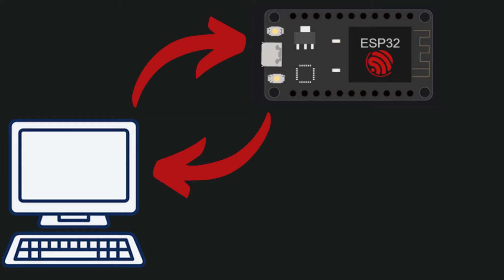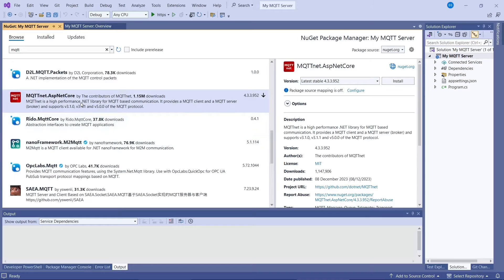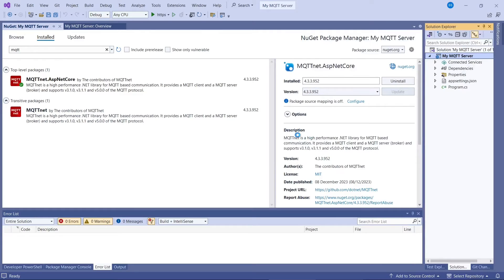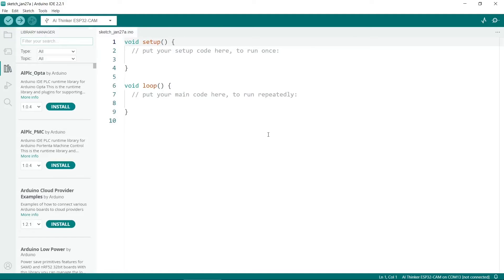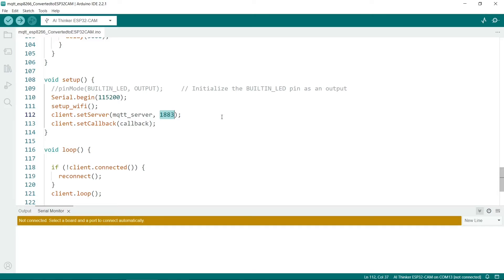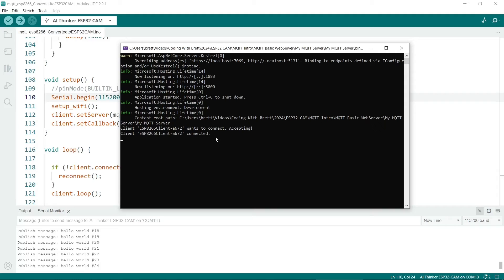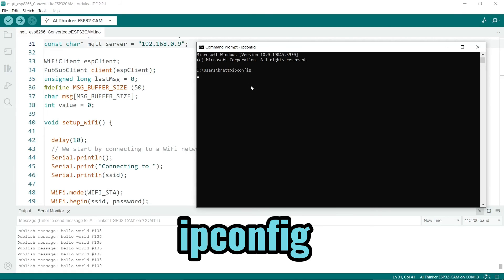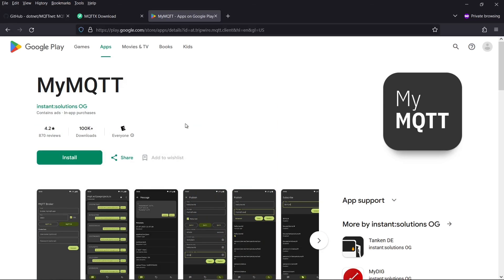Connect ESP32/ESP8266 & C# .NET Core Using MQTT - Easy Tutorial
Here's how to quickly connect a Windows PC C# application to an ESP32, ESP32 CAM or ESP8266 microcontroller over wifi. The two connected devices will communicate with each other using the MQTT protocol. This is a lightweight Internet of Things (IoT) protocol and it's supported by both C# and the ESP32 and ESP8266 controllers. Because it uses a standard wifi connection there doesn't need to be a physical cable connection between the PC and the microcontroller device.

This video largely demonstrates how to get the two devices communicating successfully. In particular I cover what libraries to use, as well as troubleshooting the major issues I had in getting MQTT working on my own home wifi network (including which IP address to connect to and Windows Defender Firewall issues).

00:00 - Introduction
01:08 - Server Code for C# .NET Core
04:20 - Client Code for ESP32/ESP8266
07:18 - Troubleshooting Connectivity Issues
08:47 - MQTT Test Apps

Server code (C# .NET Core) (watch video for more info)
MyMQTT for Android devices: find it in the Play Store

MQTT (MQ Telemetry Transport) is a client-server model. The server is called a broker and multiple clients may connect to it. In this example I've set the PC up as the server, and an ESP32 CAM device as the client using the PubSubClient library. You might think it would be better the other way round. However, it's much easier to get microcontrollers running as the client.